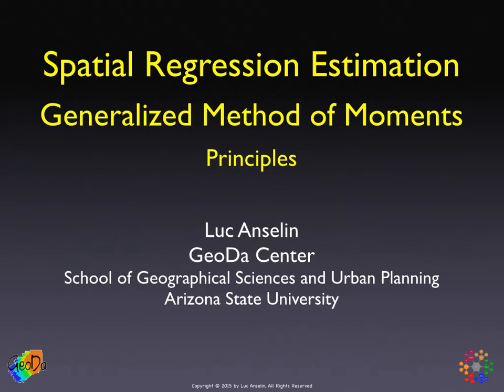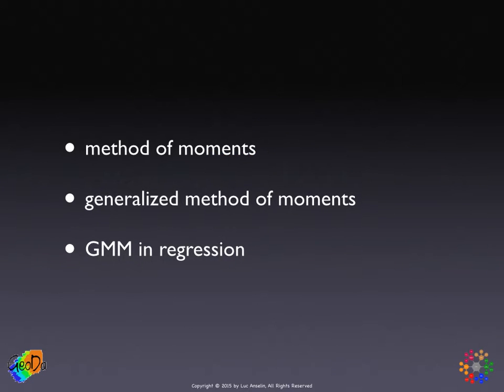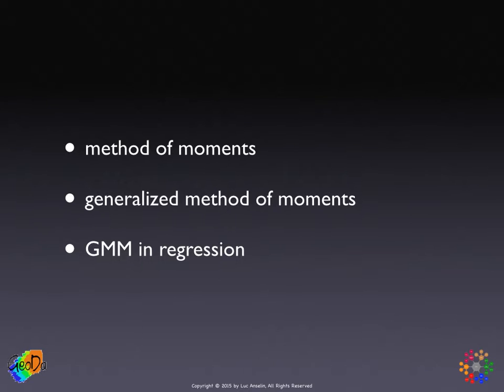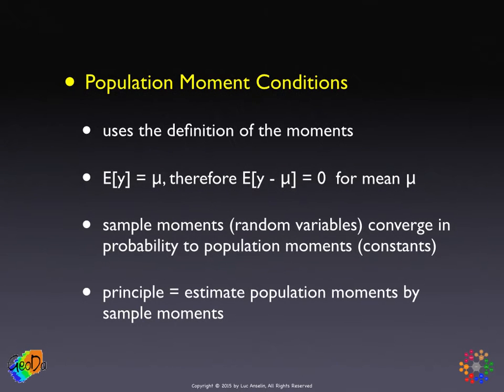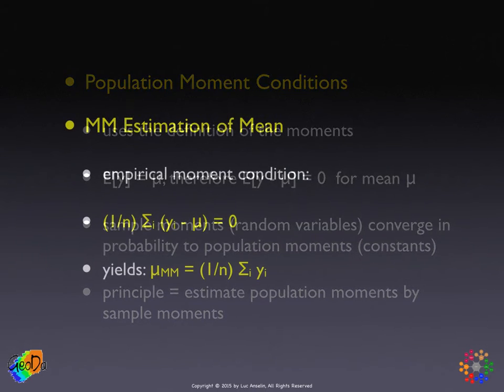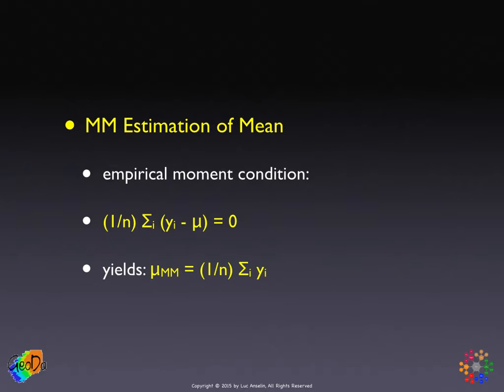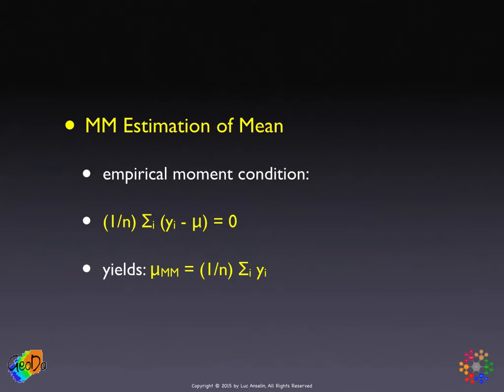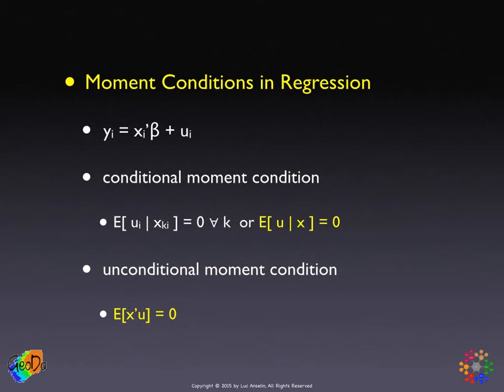Generalized Methods of Moments Principles I